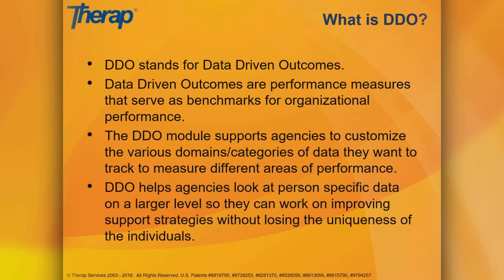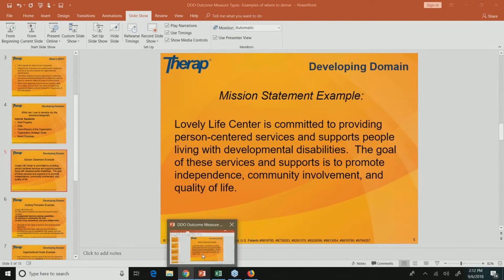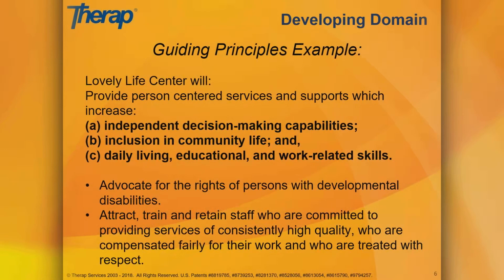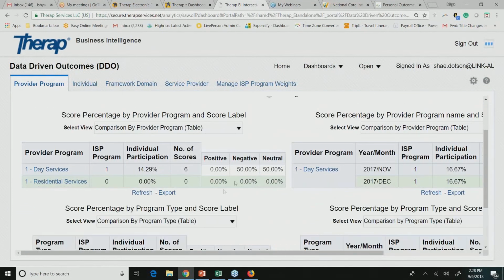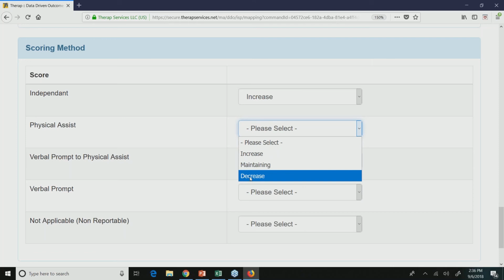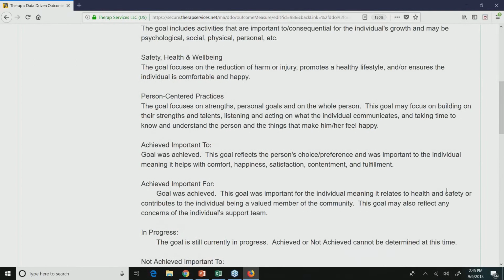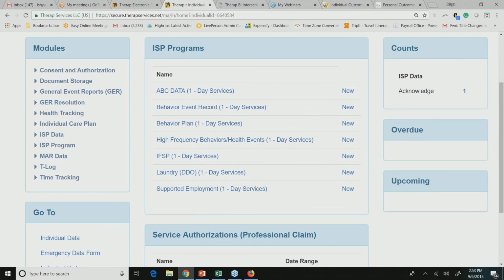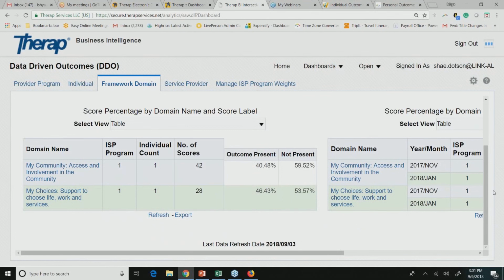Webinar - Creating Outcome Measure Types to Measure Organizational Progress, September 6, 2018